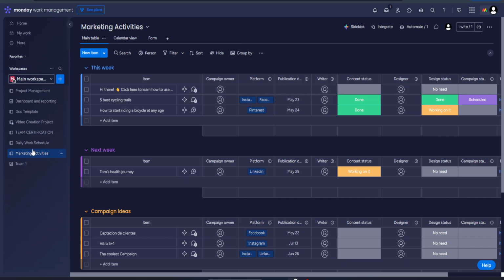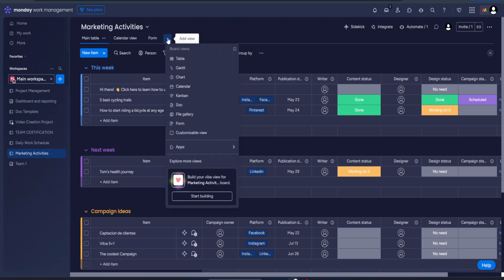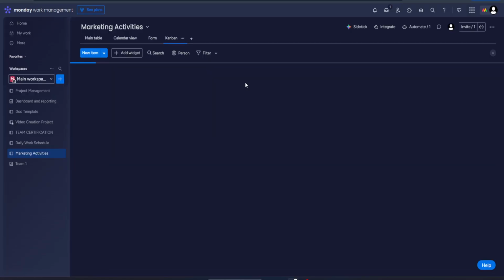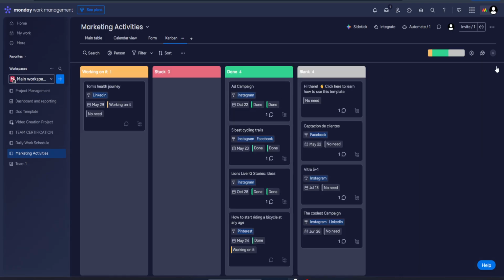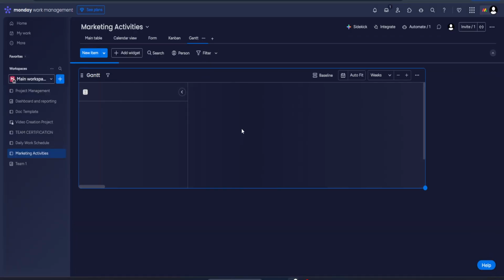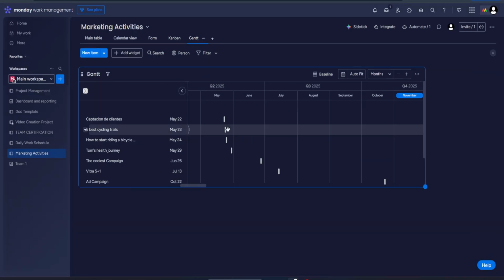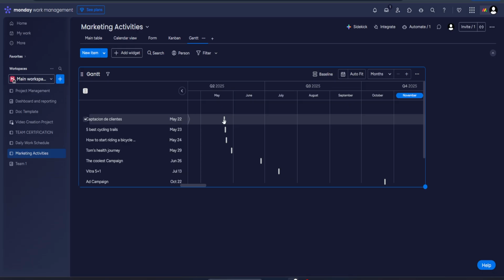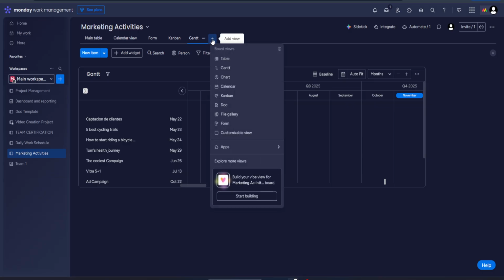How to Add View on Monday.com | Easy Tutorial 2025